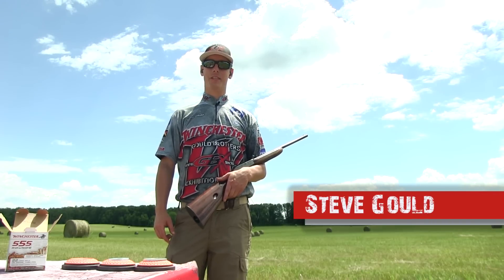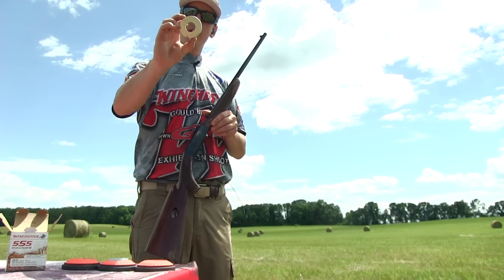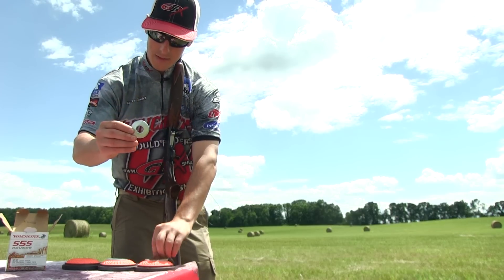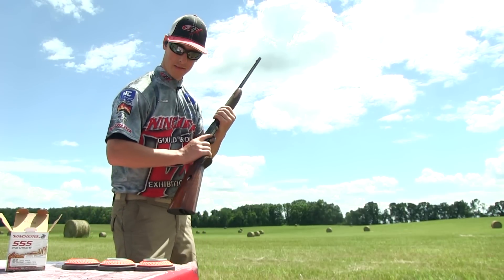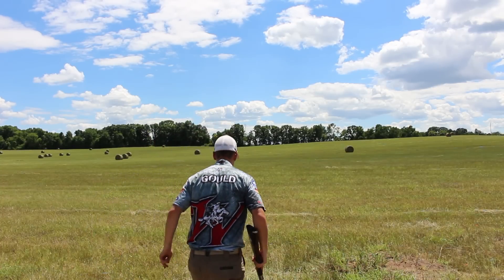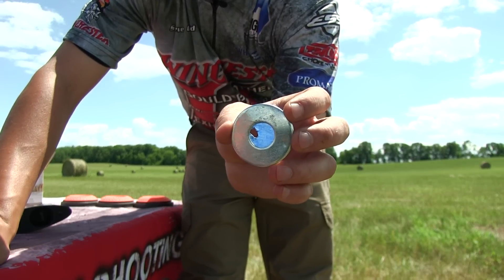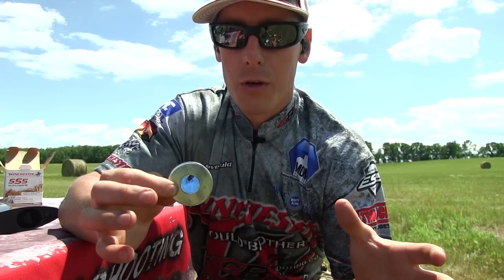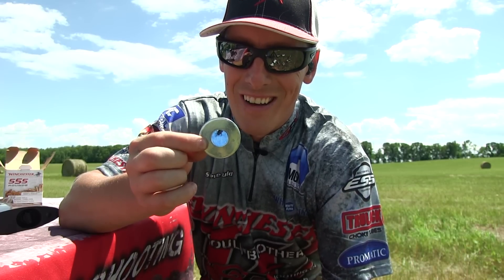Shooting a .22LR Bullet Through the Center of Flying Washers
The Gould Brothers are often asked if they can shoot other firearms or if they are just about shotguns. This video should help answer that question. The Gould Brothers perform live exhibitions with shotguns but their love for shooting goes way beyond shotguns. In this video, Steve works his way down from a large washer to a small washer, shooting through the center using a .22 rifle.

About the Gould Brothers:
Inspired by the greatest exhibition shooter of modern times, Tom Knapp, the Gould Brothers set out on journey to see where hard work, dedication, and Lord would lead them in the world of exhibition shooting.  The road has been an interesting and all but easy one, but their hard work has paid off. The Gould Brothers are now the only two person professional exhibition shooting act in the nation, renowned for perform highly unique and entertaining live exhibition shooting shows for events across the country.